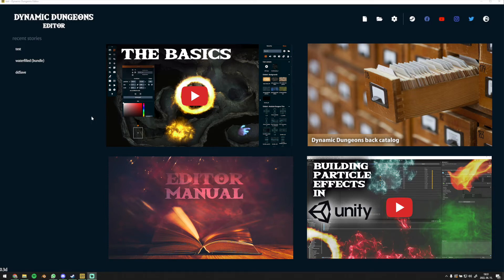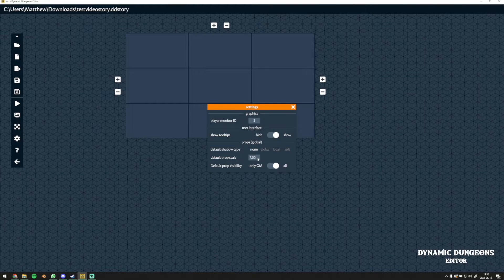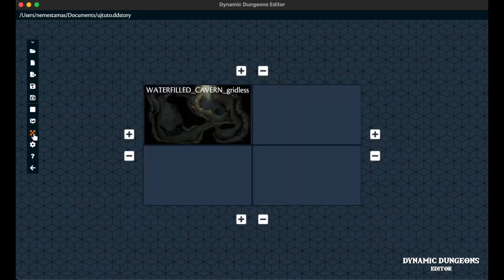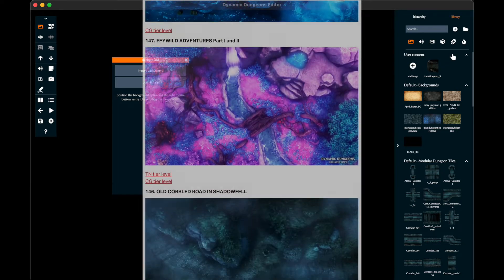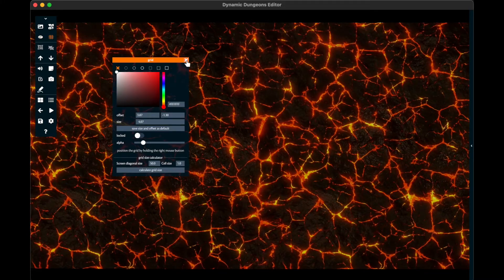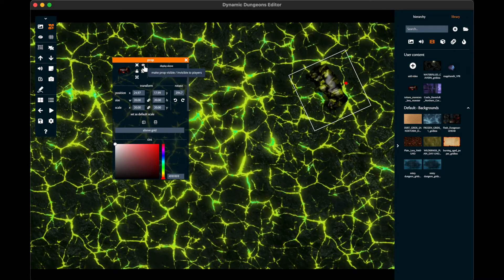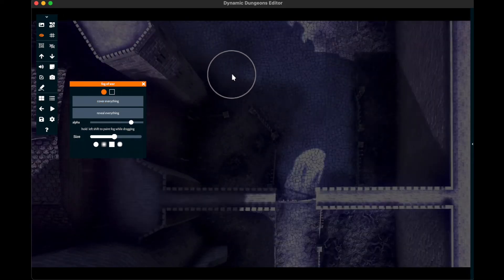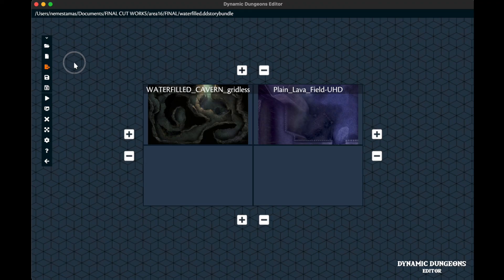Dynamic Dungeons Editor tutorial - The Basics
In this video we show you how to use the basic features of the Dynamic Dungeons editor, such as displaying backgrounds and props, the fog of war, and grid settings. Try it or buy on Steam